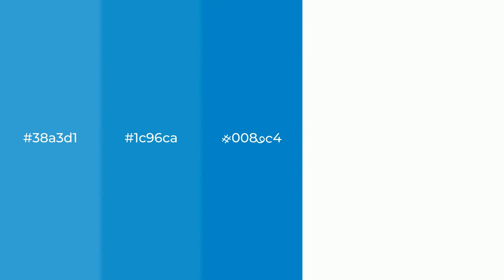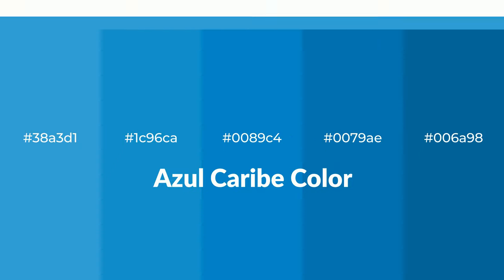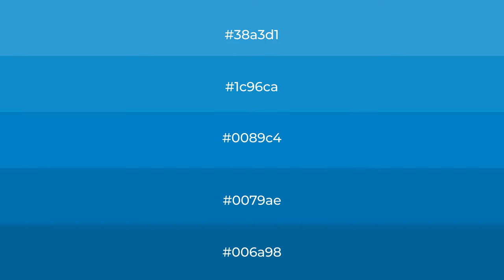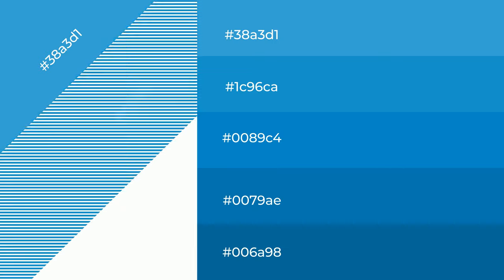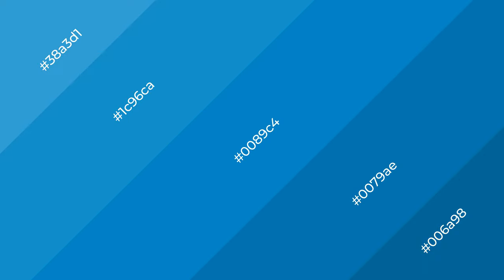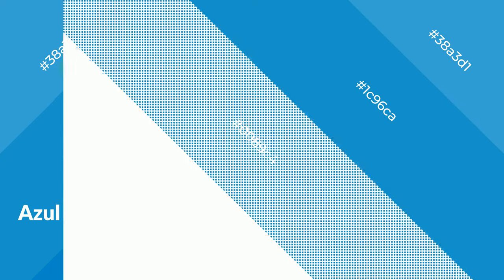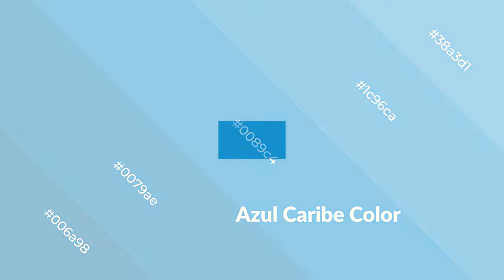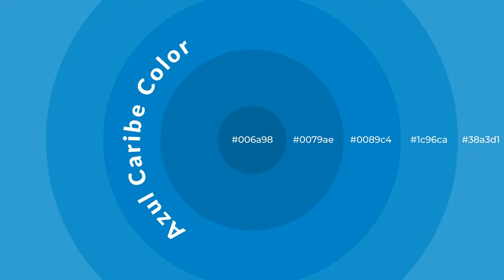Shades & Tints of Azul Caribe color 0089c4 A Cool Blue color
Shades of Azul Caribe color 0089c4 Cool Shades of Azul Caribe color with Blue hue for your project!

Shades
Hex 0079ae

Tints
Hex 1c96ca

Azul Caribe is a cool color, and it emits calming, serene, soothing, refreshing, spacious, unwinding, peace and relaxed emotions. Cool colors are like water, ice, sky, grass, soft and snow. You can see them used in baby products.